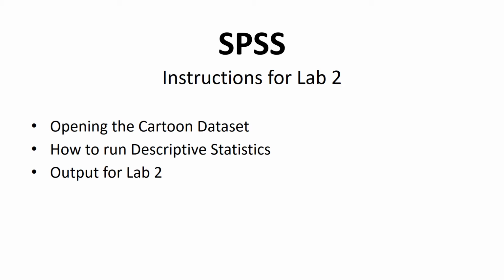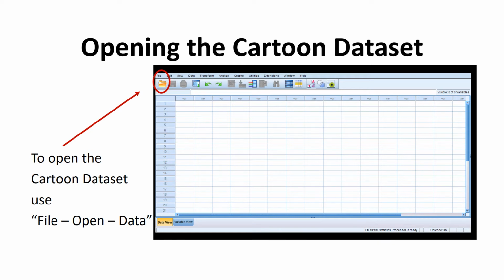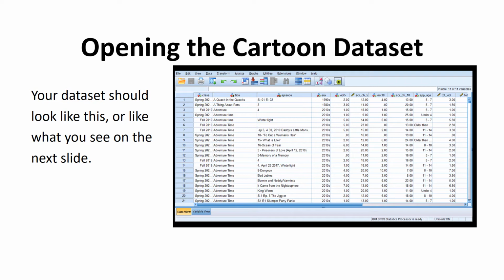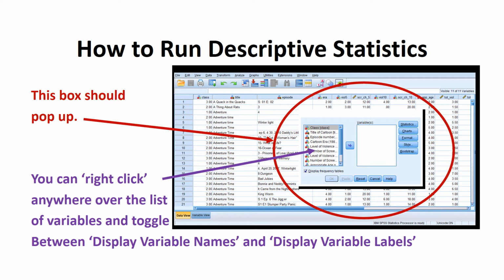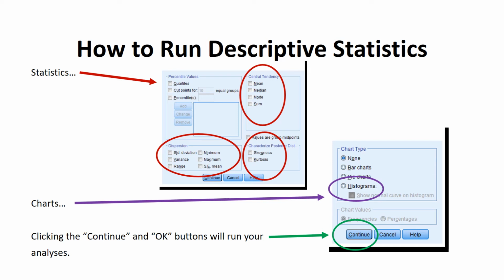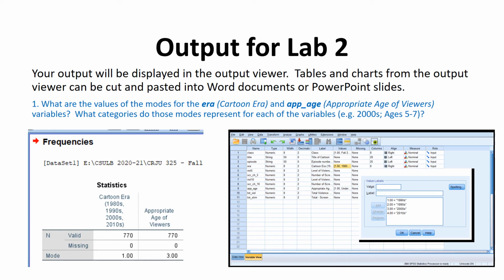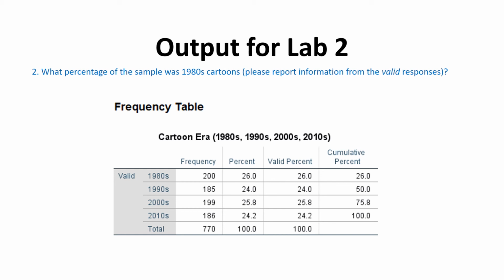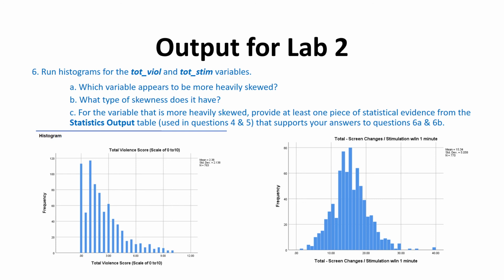Using SPSS for Labs